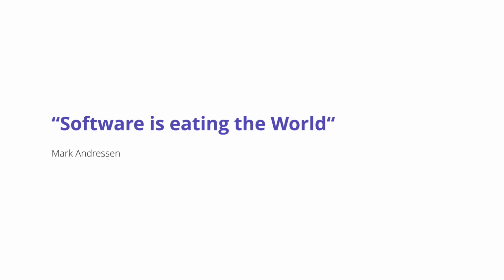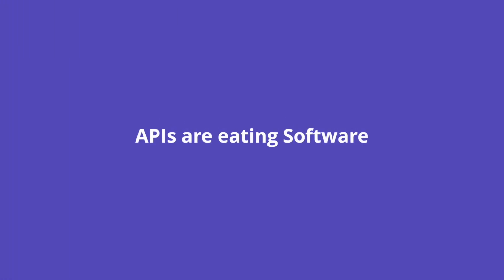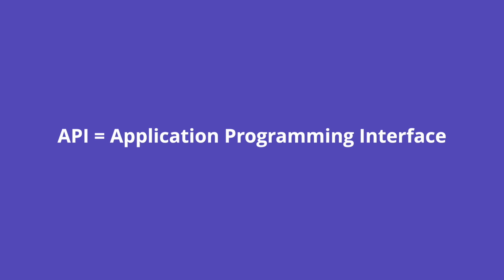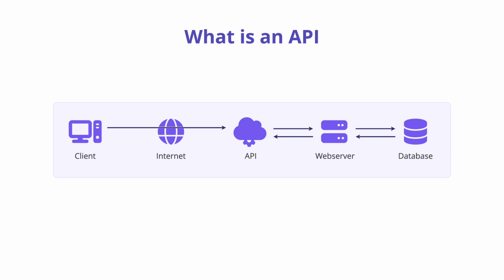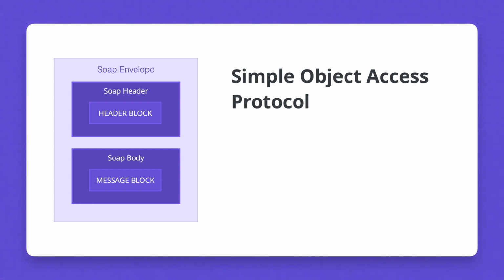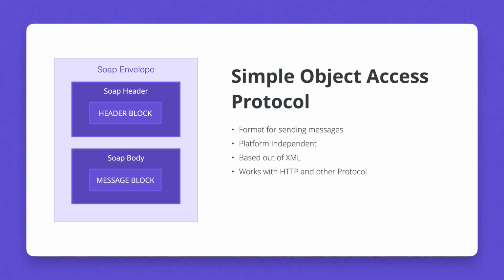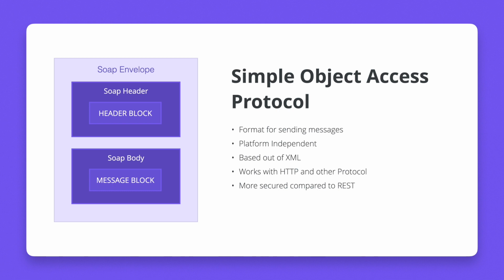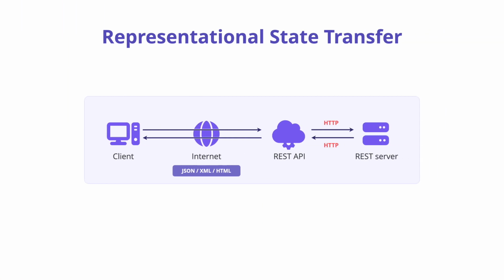Kubernetes REST API Security: Authentication, Authorization & Hardening Guide 2025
🔐 Master Kubernetes API security! Learn how to properly secure the Kubernetes REST APIs that control your entire cluster and prevent critical security breaches.

💡 Key Security Concepts Covered:
- Kubernetes API server security model
- Authentication strategies (certificates, tokens, OIDC)
- Authorization with Role-Based Access Control (RBAC)
- API request security context
- Admission controllers for API security
- API server flags and configurations
- API access auditing and monitoring
- TLS configuration for API communications
- API abuse prevention techniques

🛠️ Practical Applications:
- Secure API server configuration
- Proper RBAC implementation
- Certificate management best practices
- Network policy for API protection
- Authentication proxy setup
- Service account security
- API request throttling and limiting

👨‍💻 Perfect For:
- Kubernetes Administrators
- Security Engineers
- DevSecOps Teams
- Cloud Security Specialists
- Platform Engineers

Listed on the NICCS/CISA National Initiative for Cybersecurity Careers and Studies platform, Practical DevSecOps has trained over 12,500 security professionals across 108+ countries and is trusted by organizations including Roche, Accenture, IBM, PWC, and Booz Allen Hamilton.

Our certification programs are built for practitioners, not theory. Every course is delivered through browser-based labs where learners attack and defend real systems, with no downloads or installations required.

Current certifications include:

CDP — Certified DevSecOps Professional
CDE — Certified DevSecOps Expert
CAISP — Certified AI Security Professional
CMCPSE — Certified MCP Security Expert
CCSE — Certified Container Security Expert
CCNSE — Certified Cloud Native Security Expert
CTMP — Certified Threat Modeling Professional
CASP — Certified API Security Professional
CSSE — Certified Software Supply Chain Security Expert
CSC — Certified Security Champion

𝗪𝗵𝗼 𝗪𝗲 𝗧𝗿𝗮𝗶𝗻

Security engineers, DevSecOps engineers, AppSec professionals, Red Teamers, and Security Leaders at Fortune 500 companies, Defense Agencies, and Government Organizations worldwide.

𝗛𝗲𝗮𝗱𝗾𝘂𝗮𝗿𝘁𝗲𝗿𝘂: San Francisco, USA
𝗙𝗼𝘂𝗻𝗱𝗲𝗱: 2018